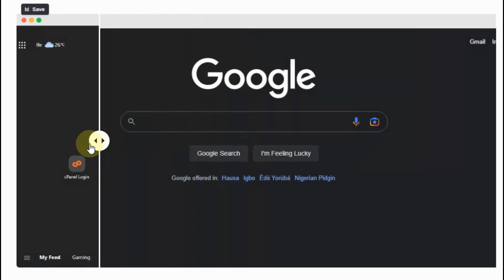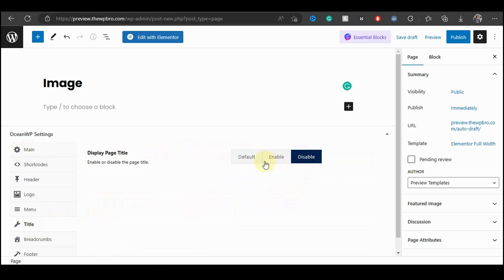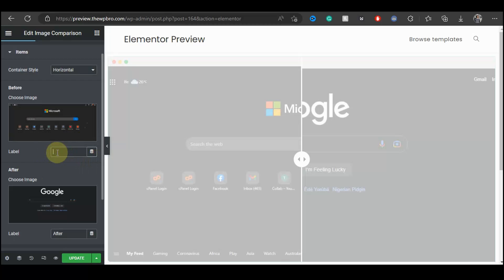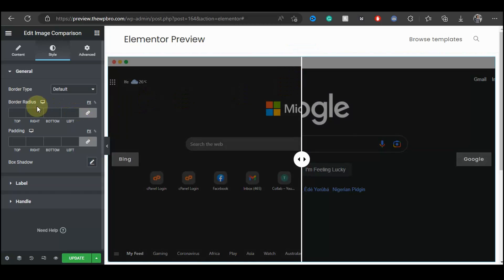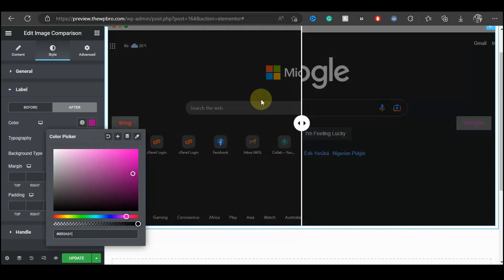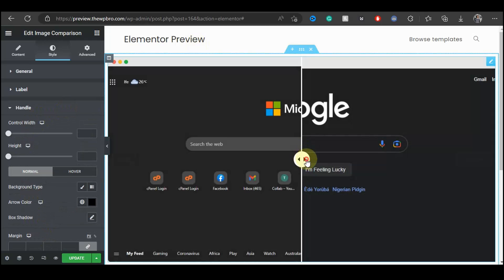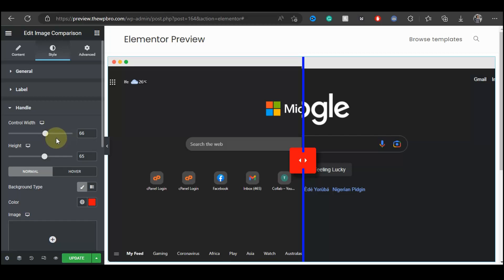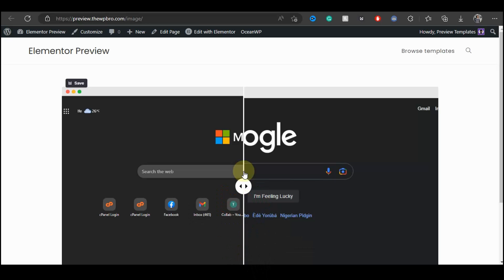How to Create FREE Image Comparison Slider with Elementor | WordPress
In this video, you will learn how to create a free image slider comparison using only Elementor and ElementsKit Lite